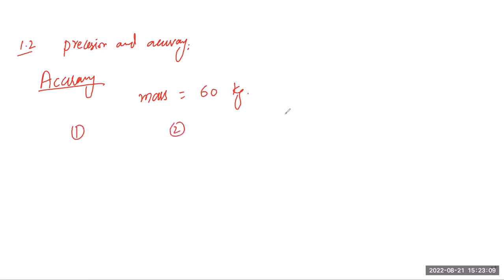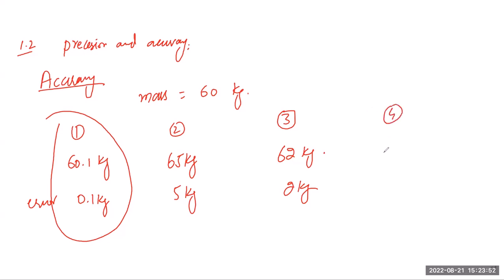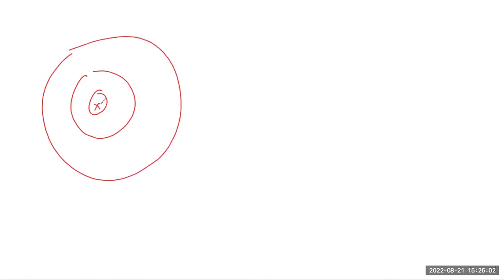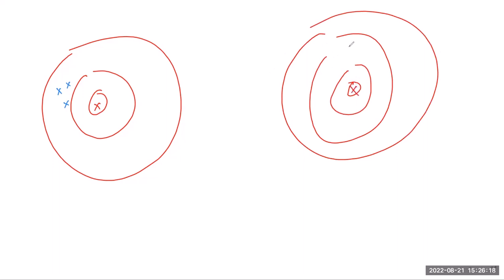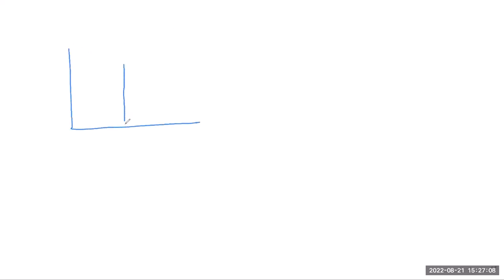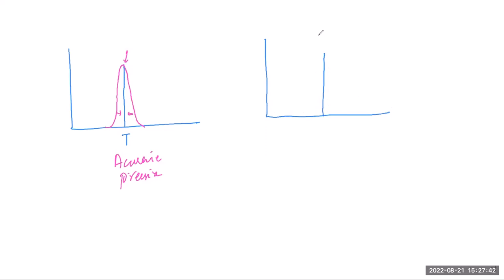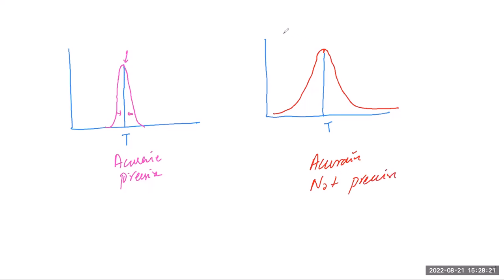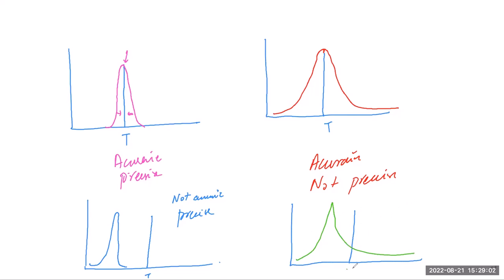Precision & Accuracy AS Physics 9702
9702
Topic: 1.2 Precision & Accuracy